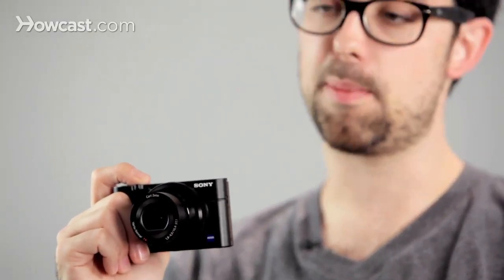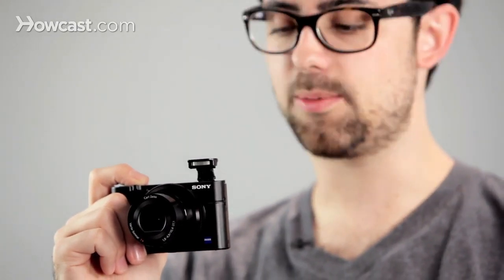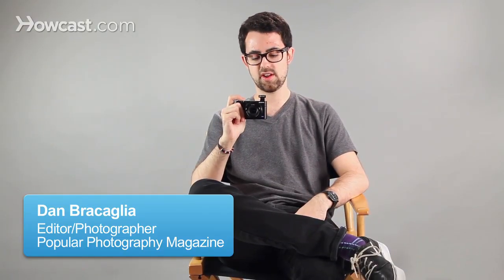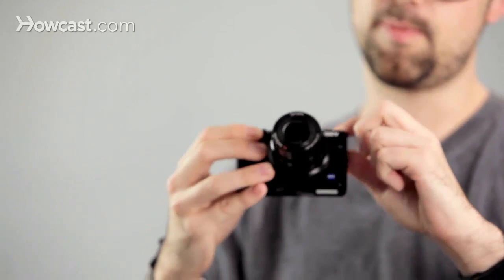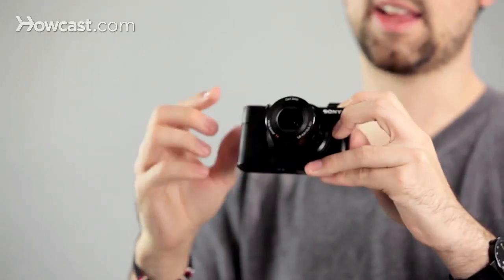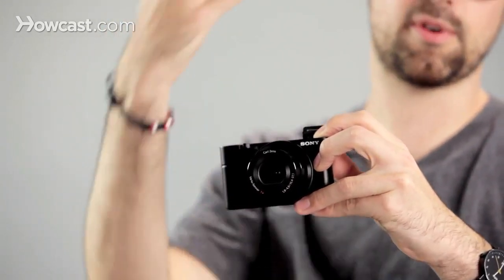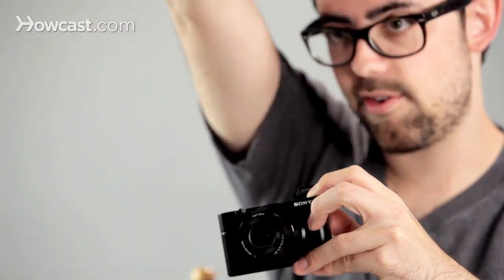How to Hack Your On-Board Flash | Digital Cameras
Nearly every digital camera out there has an on board pop up flash. This camera is no exception. Truthfully though, it's kind of a little dirty so you go to the camera industry and these flashes are really God awful for lighting your subject well. It's just straight on, blinding light that generally washes out the subject, make them look really pale, ghost like.

It's just not flattering. So, there's a couple different ways you can hack the flash or already on your camera so you can't afford or don't want to buy a more expensive one, that will just really improve your image quality. This camera is a little bit of an exception because it has this little bit of a nice feature. You can bend the flash in like that and I can literally hold it there and bounce it off the ceiling like a more expensive flash, and have if fall down on my subject instead of blinding. If your camera can't do that, which most can't, another really simple technique is to take a piece of masking tape or even a piece of tissue paper and just put it over the flash.

This will diffuse it a little bit and soften the light. Always keep in mind you're going to have to compensate a little bit when shooting your subject because you're having less light output and tricking your camera into just putting out less light in general. Play around. There is a lot of household items that will work well. Like I've said masking tape is great, tissue paper, and wax paper. So play with it and have some fun and see what works for you. If you are one of the people who is fortunate to have a point and shoot that you know you can bend the flash like this, give that a try to and see what works, but don't use it like this.